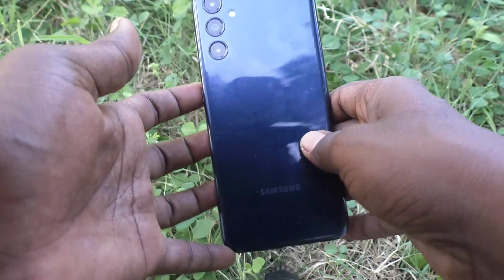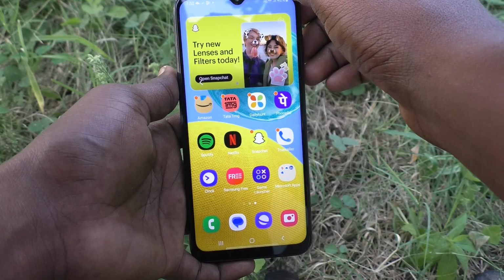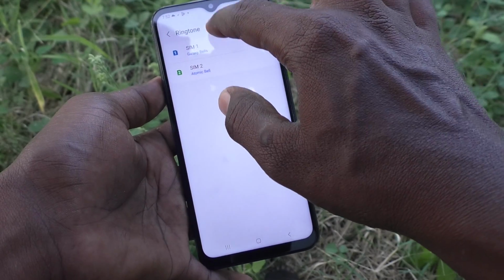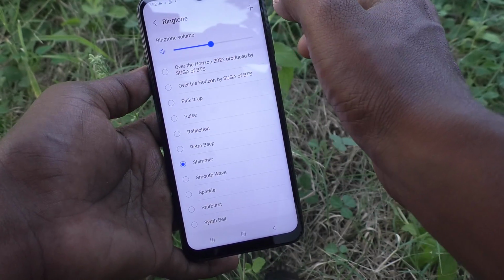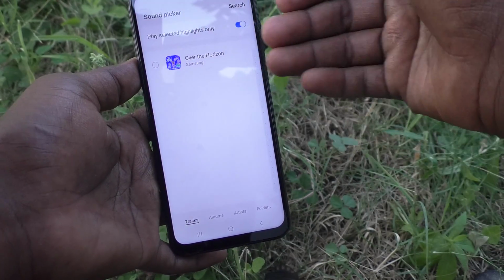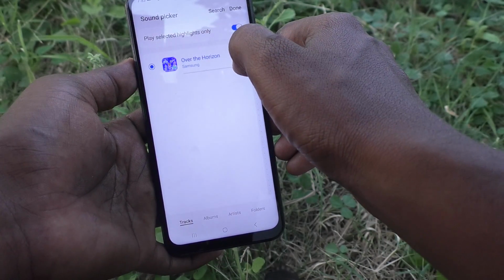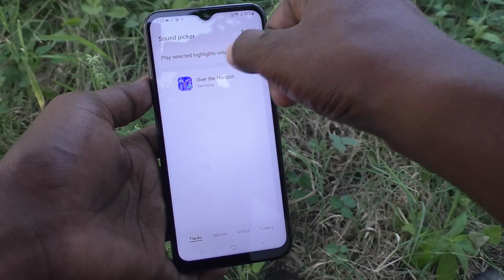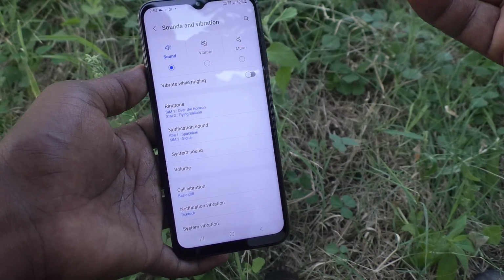How to set ringtone in Samsung Galaxy M14 5G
Samsung Galaxy M14 5G ringtone settings: Learn here how to set ringtone in Samsung Galaxy M14 5G smartphone.